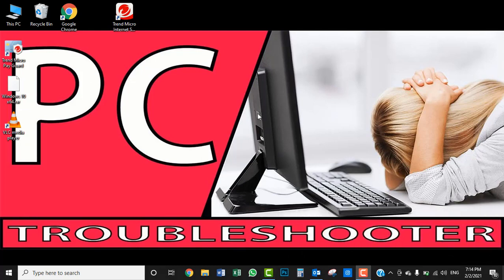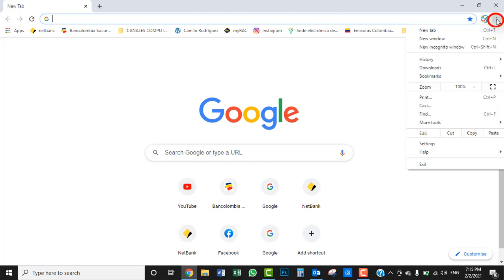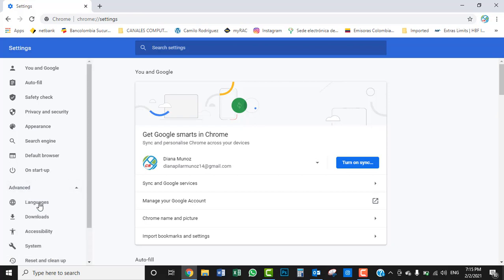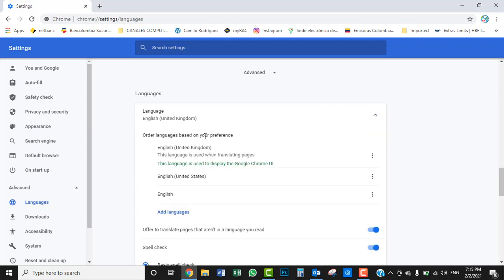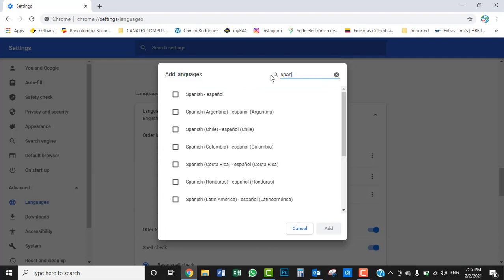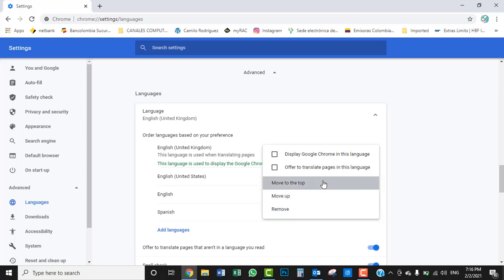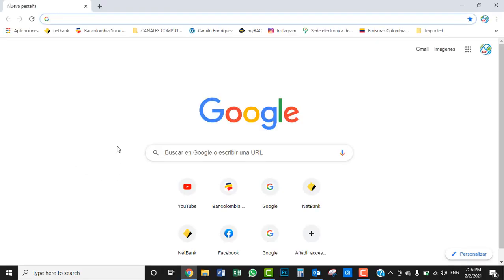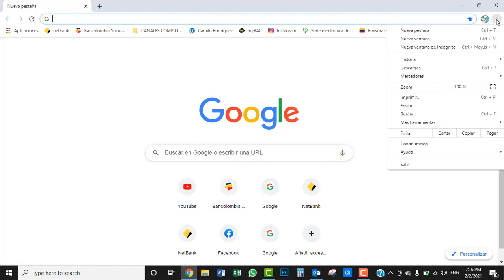How to CHANGE language in Chrome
In this video I will show you How to Change the language in our Google Chrome. I will teach you how to do it in a easy way and step by step.